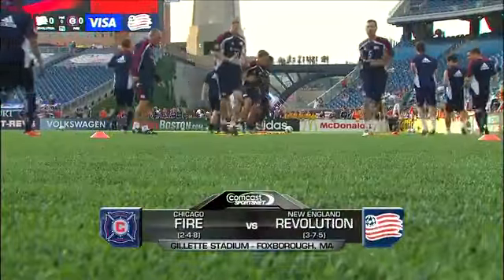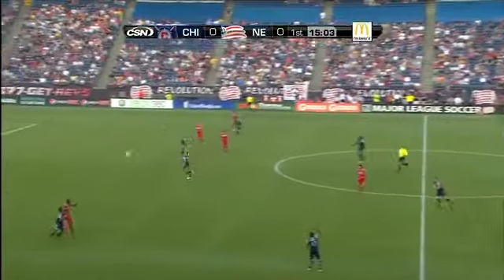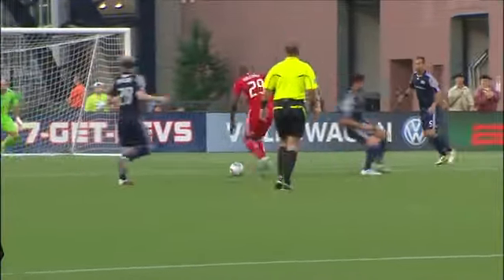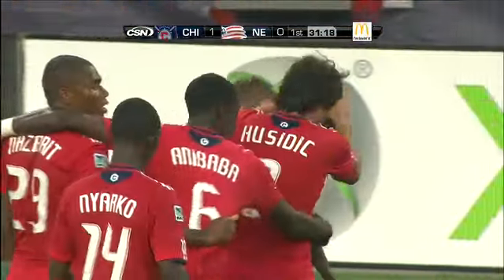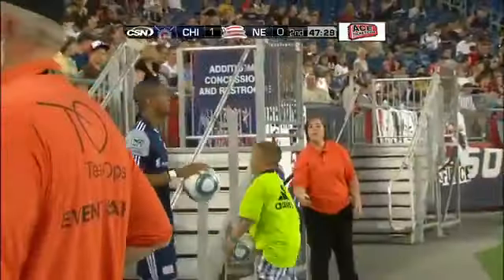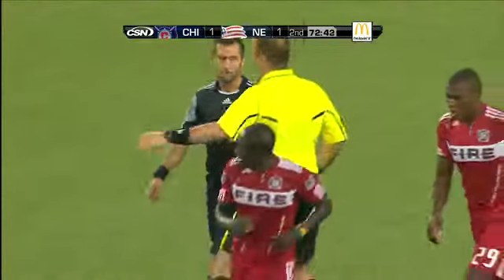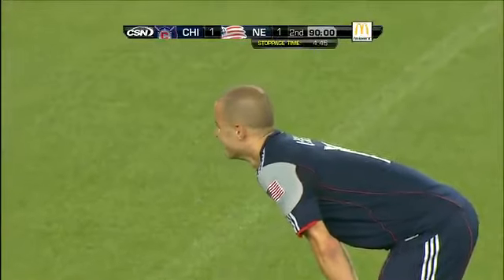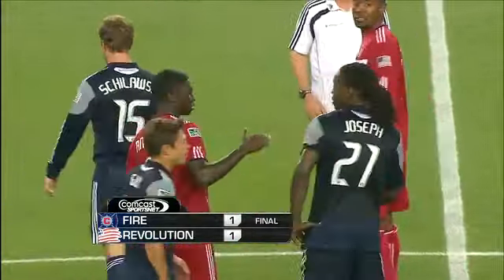Chicago Fire v New England Revolution - 18/06/11 - [WEEK 14]